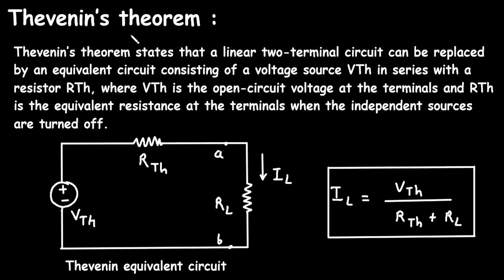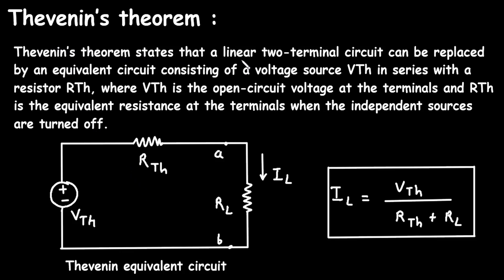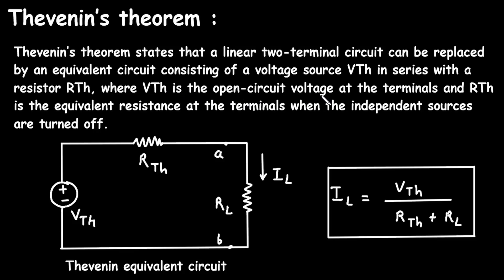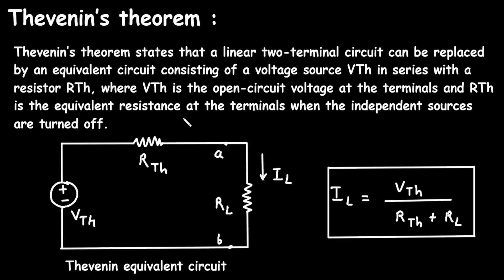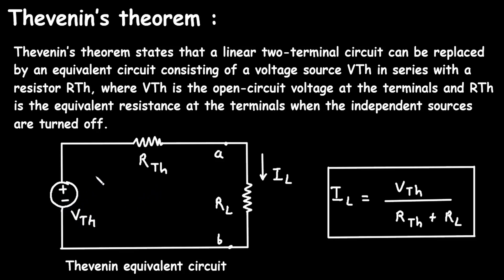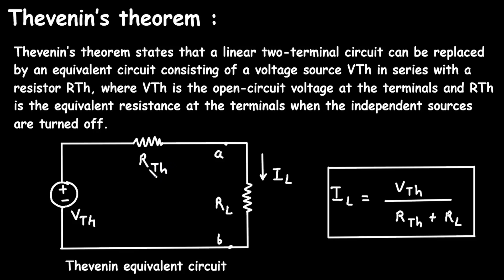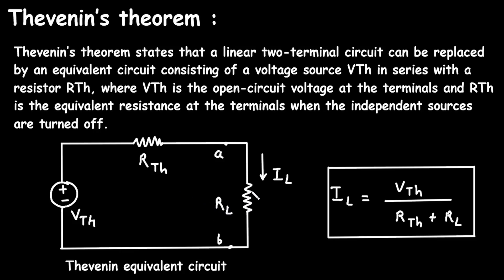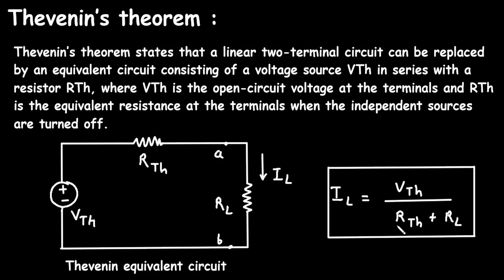Thevenin's Theorem Statement | Electrical Engineering